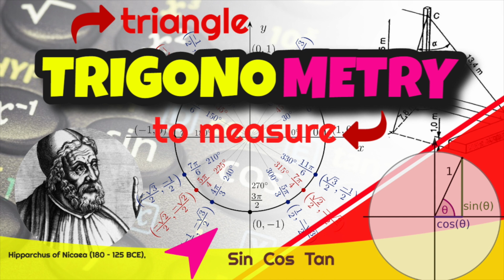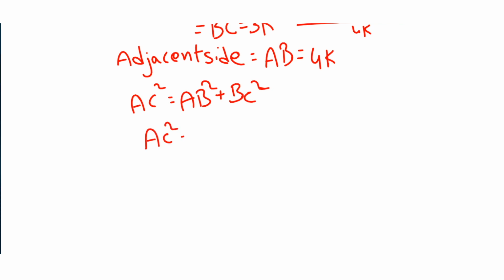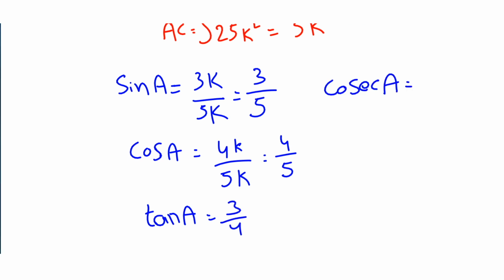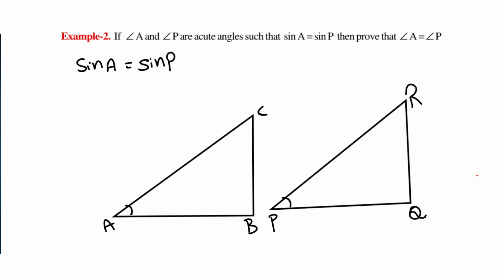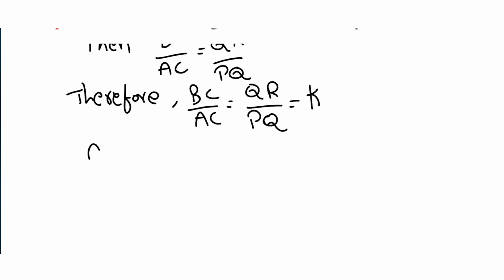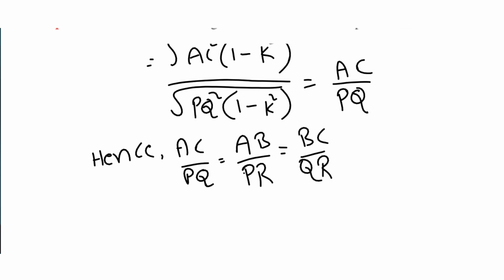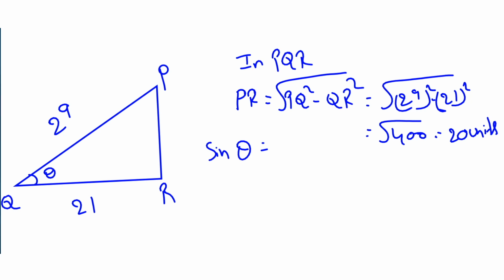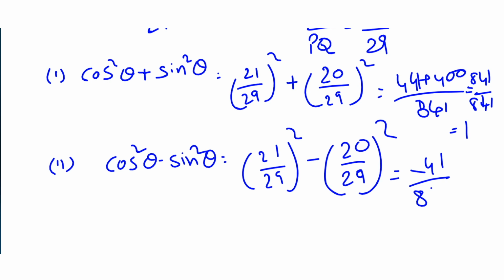10th maths tutorial - class 10 maths trigonometry - basics of trigonometry - chapter 11 l PART 2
10th class maths l trigonometry - trigonometry basics l SSC l CBSE l ICSE l online classes l rectv

10th maths tutorial I basics of trigonometry - basic trigonometry I chapter 11- right angle triangle
10th maths tutorial - 10th class maths trigonometry part i
Up to 10th maths tutorial at your home or near location   10th Class Subject Videos, Solutions For Mensuration 10th Class, Mensuration Solutions, 10th Mensuration Solutions, Mensuration 10 10th class Maths for TS and AP students Mensuration 10
Class 10 Maths Chapter 1 Exercise 1 Mensuration Maths tricks for ssc cgl and for all type of competitive exams basics of trigonometry - basics of trigonometry - part 1 - 10 th  maths tutorial - ssc/icse/cbse classes -  formulas.  basics of trigonometry ppt · basics of trigonometry sin cos tan · basics of trigonometry worksheet · trigonometry basic in hindi · Facebook
Basics of Trigonometry and its Applications| Math | Geometry
Trigonometry for SSC CGL exam Tier 1, Tier 2
10th class maths I trigonometry I chapter 11.1 - right angle triangle l rectv
basics of trigonometry - basic trigonometry | basic trigonometry | trigonometry
10th class maths I tenth class Mathematics I trigonometry I right angle triangle l rectv
10th class maths - 10th class maths trigonometry part i.
3 (1) Ncert maths class 10th hindi medium with sandeep khare free online coaching
10th class maths formulas list pdf in  Hence, we can say that the Bihar Board 10th class Maths book also help the students to enjoy the subject and learn it thoroughly
10Th Class Maths Notes Pdf Chapter 1
10th class maths solution in Hindi App contain Ncert Mathematics book of class 10 solution in Hindi Medium
10th Class Maths Book Solution In Hindi Pdf : NCERT 10 maths tutorial
trigonometry by sahil sir
trigonometry by pawan rao
trigonometry by abhinay sharma
trigonometry tricks
trigonometry by gagan pratap
trigonometry table
trigonometry basics
trigonometry formulas
trigonometry by rahul sir
trigonometry table trick
trigonometry for ssc cgl
trigonometry problems
trigonometry values
trigonometry formulas pdf
trigonometry questions
trigonometry angles
trigonometric ratios
trigonometry class 10 pdf
trigonometry class 10 questions
trigonometry class 10 exercise 8.4
trigonometry class 10 examples
trigonometry class 10 formulas
trigonometry class 10 exercise 8.1
trigonometry class 10 notes
trigonometry class 10 identities
trigonometry class 10 example 15
trigonometry class 11 ncert solutions
trigonometry class 11 ncert pdf
trigonometry class 11 notes
trigonometry class 11 formulas
trigonometry class 11 questions
trigonometry class 11 all formulas
trigonometry class 11 exercise 3.3
trigonometry class 11 unacademy
trigonometry class 11 teachoo
trigonometry by sahil sir ntpc
trigonometry math sahil sir
trigonometry by pawan rao sir
trigonometry by abhinay sharma pdf
trigonometry notes by abhinay sharma
trigonometry class notes by abhinay sharma
trigonometry tricks pdf
trigonometry tricks for jee
trigonometry tricks class 10
trigonometry tricks for nda
trigonometry tricks class 11
trigonometry tricks in english
trigonometry tricks for ssc
trigonometry tricks and tips
trigonometry tricks in telugu
trigonometry table pdf
trigonometry table class 10
trigonometry table 0 to 90 degree
trigonometry table values
trigonometry table formulas
trigonometry table class 10 pdf
trigonometry table 0 to 360 degree
trigonometry table in hindi
trigonometry table class 10 ncert
trigonometry basics pdf
trigonometry basics ppt
trigonometry basics worksheet
trigonometry basic table
trigonometry basics class 11
trigonometry formulas table
trigonometry formulas class 10
trigonometry formulas for class 12
trigonometry formulas class 11
trigonometry formulas for class 11 pdf
trigonometry table trick class 11
trigonometry table trick in telugu
trigonometry table trick in tamil
trigonometry table trick pdf
trigonometry table hand trick
trigonometry formula table trick
trigonometry table short trick
trigonometry for ssc cgl pdf
trigonometry for ssc cgl tier 1
trigonometry for ssc cgl 2020
trigonometry for ssc cgl tier 2
trigonometry for ssc cgl tier 1 pdf
trigonometry for ssc cgl exam pdf
trigonometry for ssc cgl tier 2 pdf
trigonometry for ssc cgl 2018
trigonometry for ssc cgl mains
trigonometry problems for class 10 ssc
trigonometry problems for class 10 cbse board exam 2020 class 10 maths chapter 2 class 9 maths class 9 maths chapter 1